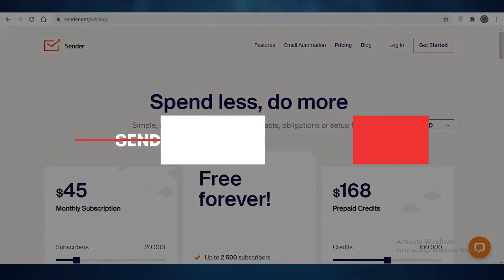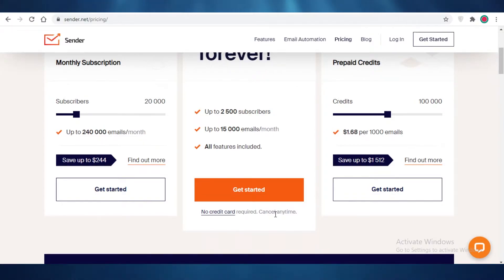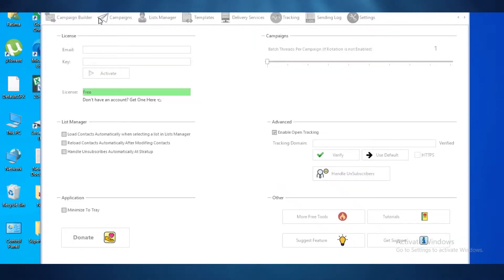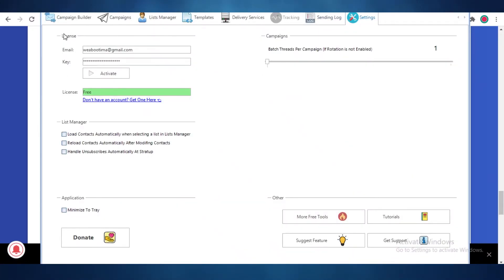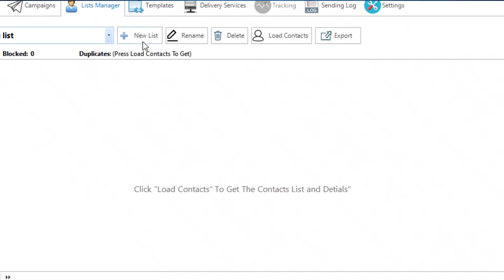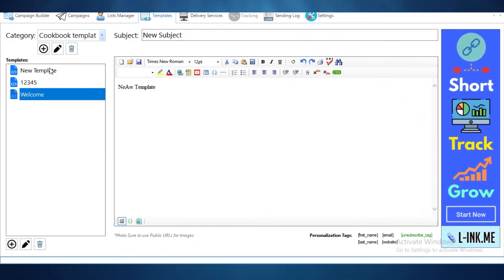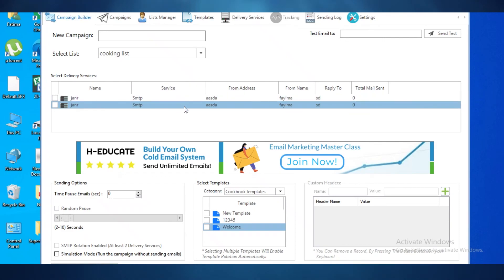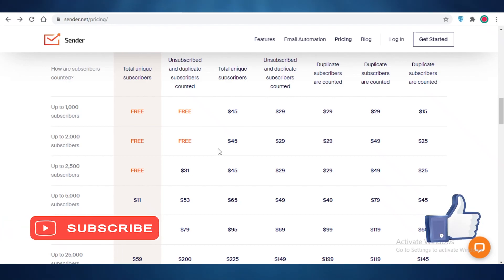How to Send Mass Emails for Free - #1 Email Marketing Software 2021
In this video I show you how to send Mass Emails for Free. This Tutorial will help you send maximum amount of emails to the maximum amount of users for Free.